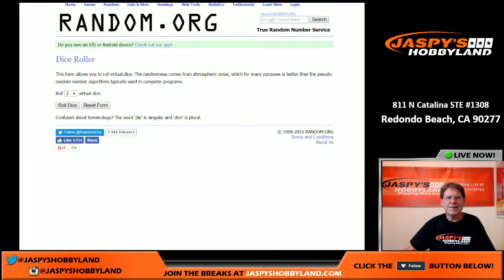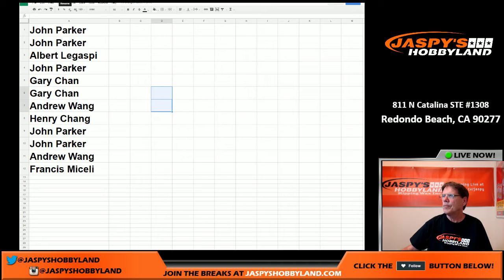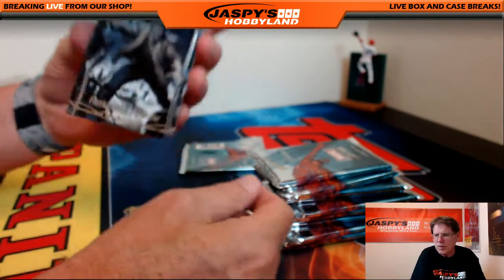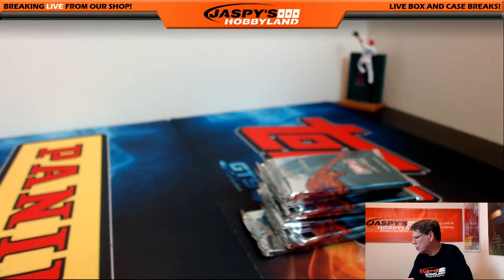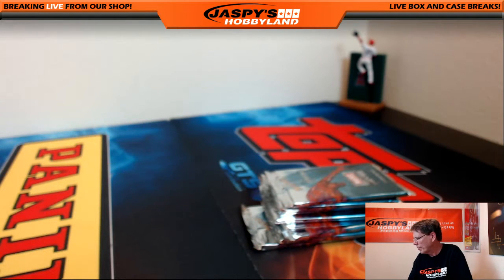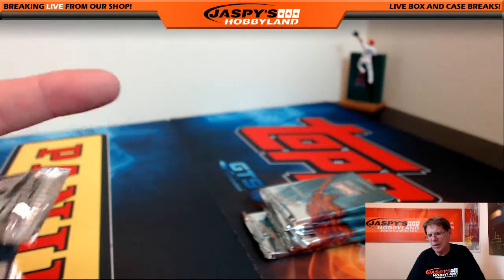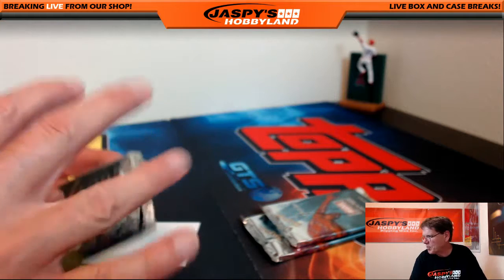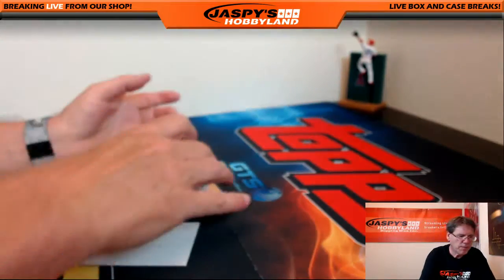8/25/16 2016 Upper Deck Marvel Masterpices #48